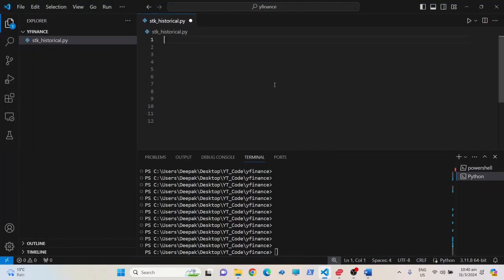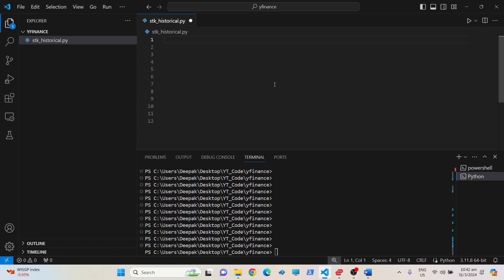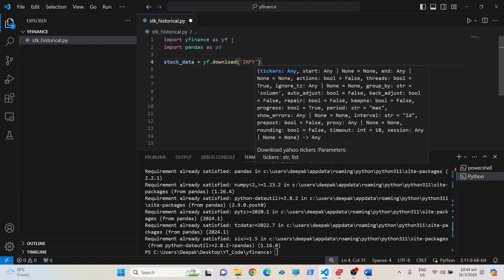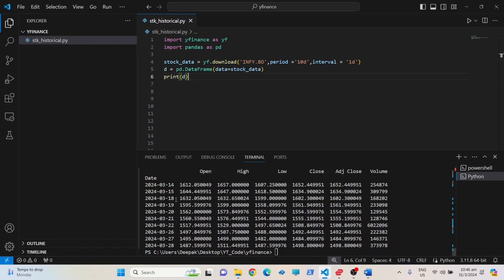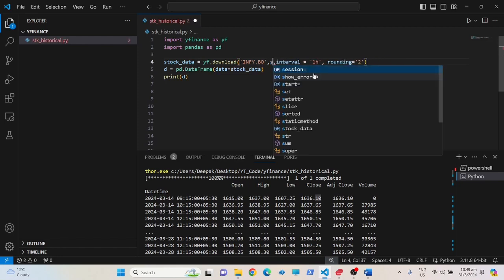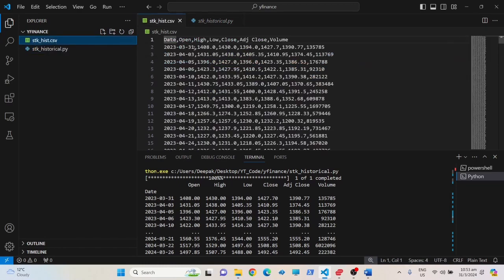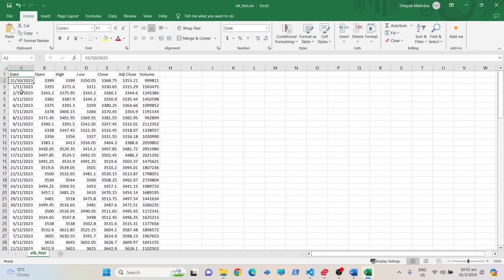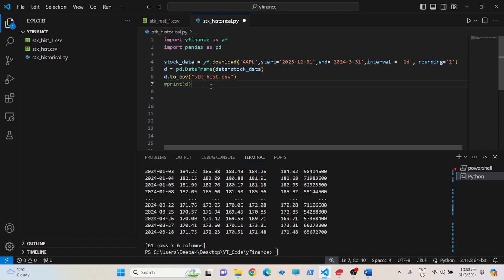ddpython10 Download stocks historical price data using yfinance Python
Download of historical price data of any stocks is very easy using yfinance library of Python. In this video, you will explore how easy it is to download the stock price.Using yfinance library, it is possible to download hstorical data between 2 dates. In this video, I am going to use yfinance, pandas and few lines of code to download the historical data in csv format. You can download data for single day to many years.